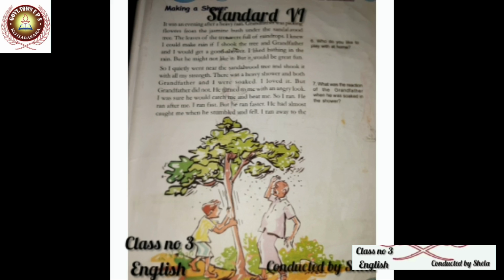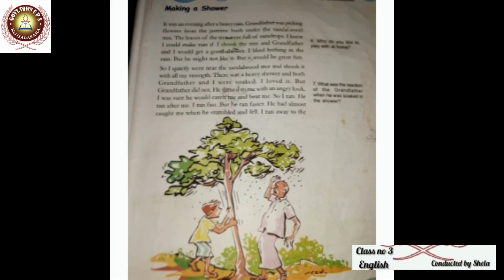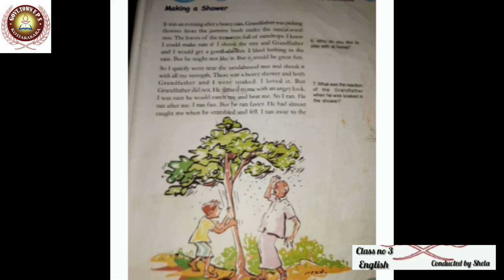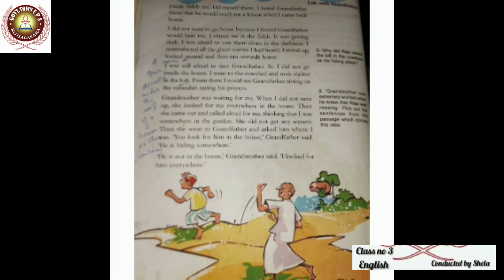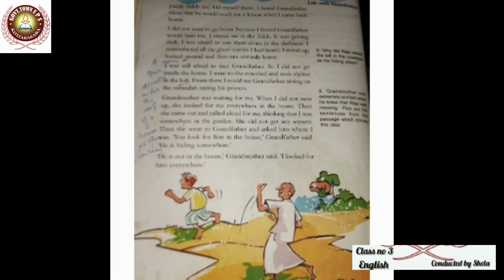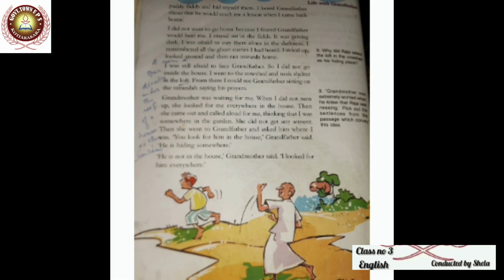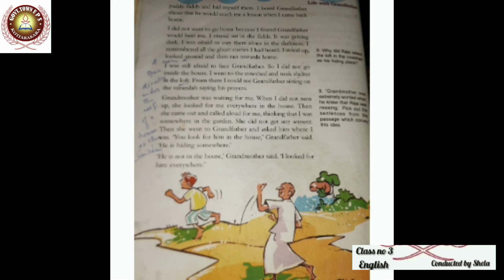STANDARD 6 ENGLISH period - 3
Online Class Town UPS,Kottarakkara,ENGLISH,Standard-6,Period-3.